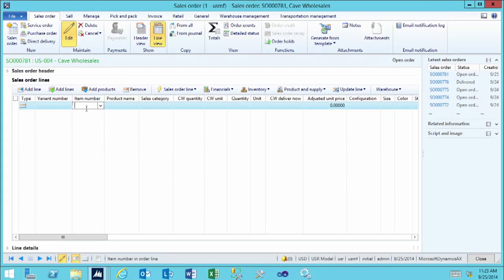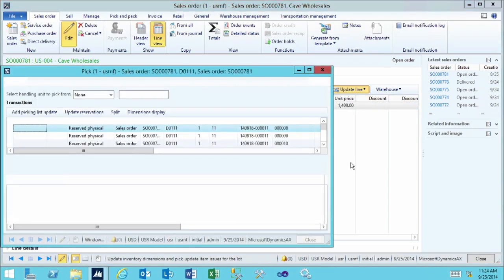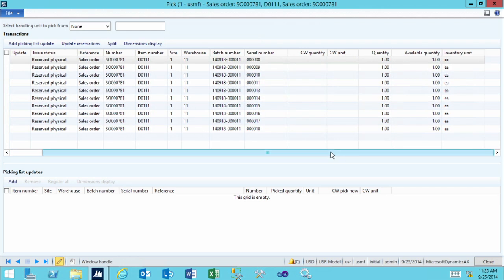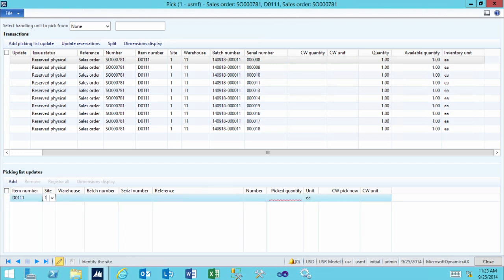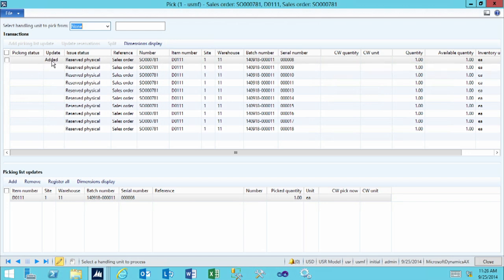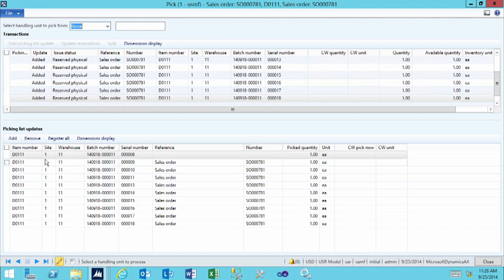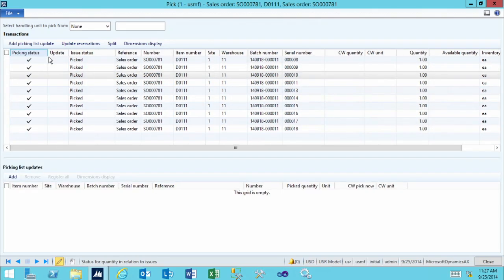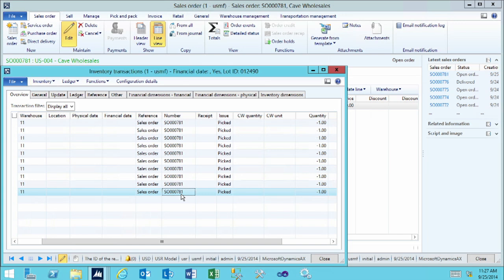128 80649AE 10 IP